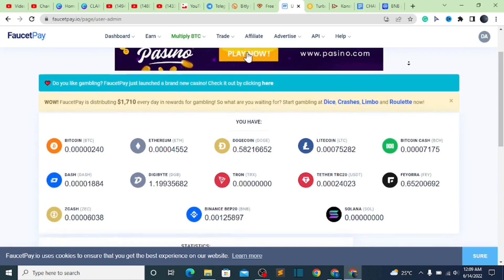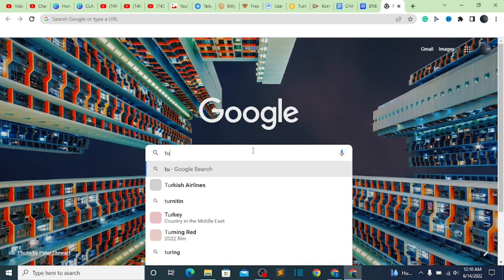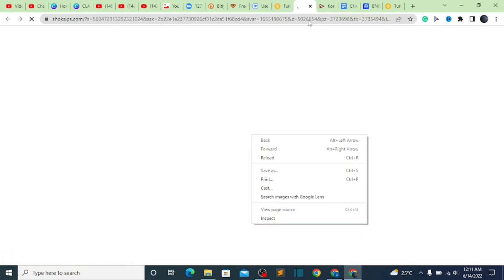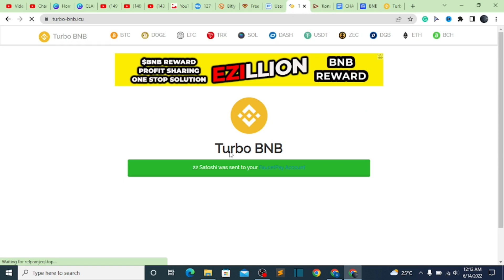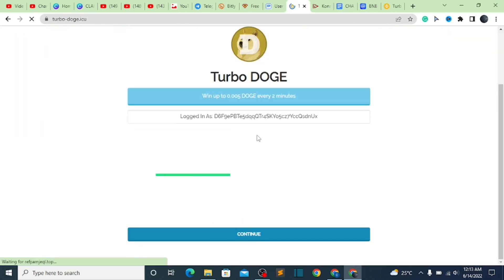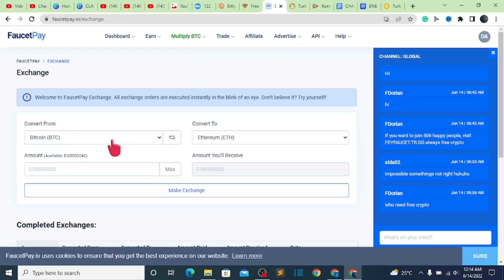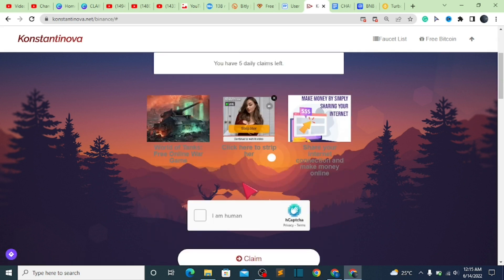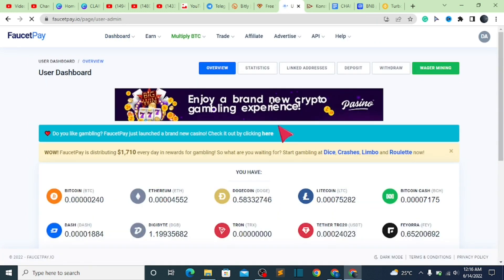FREE BNB EARNING EARNING WEBSITE - MAKE $10 A DAY FROM FREE BNB EARNING WEBSITES WITH NO DEPOSIT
~ dave hustle💚